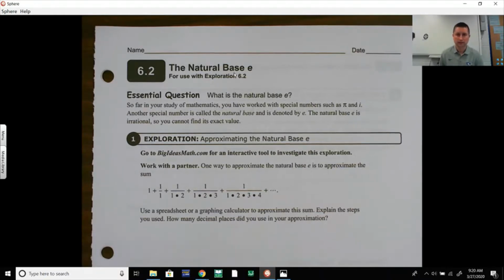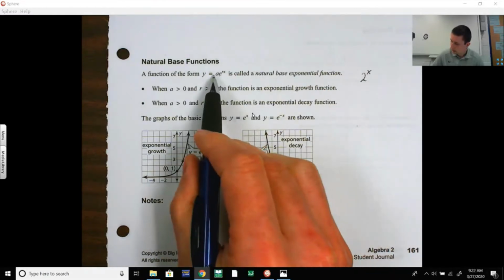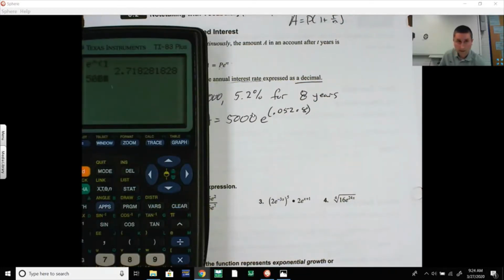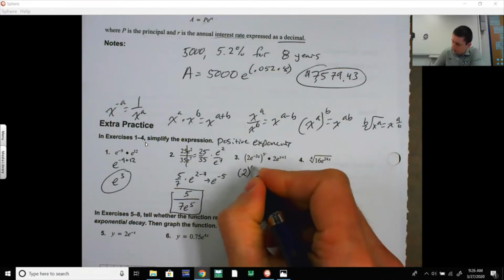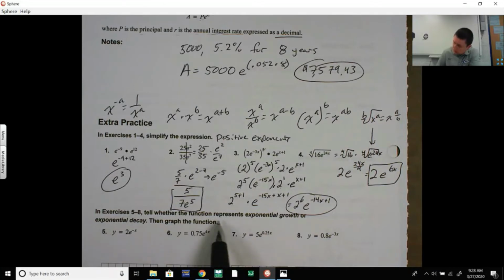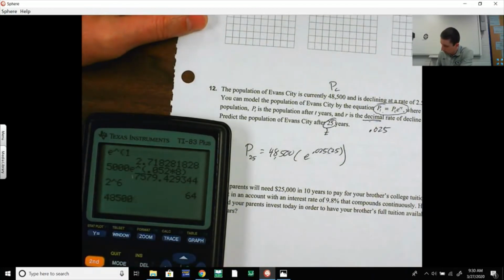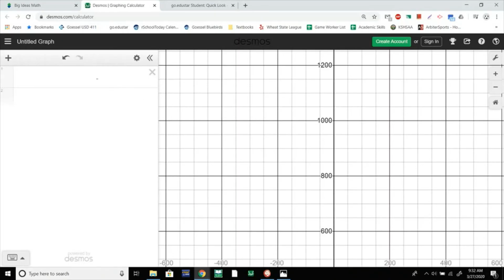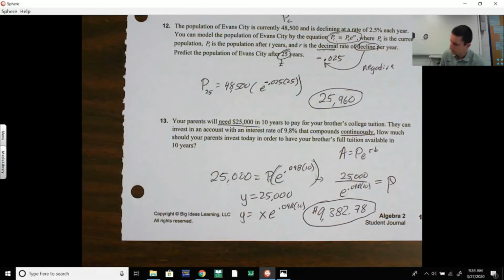Alg2, 6.2 Natural Base e